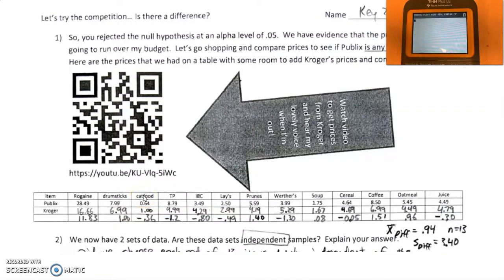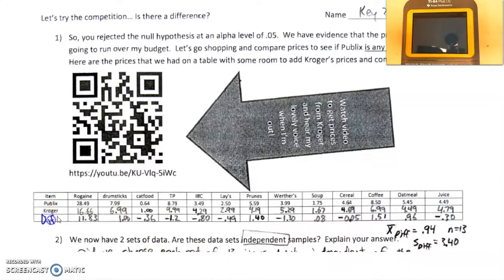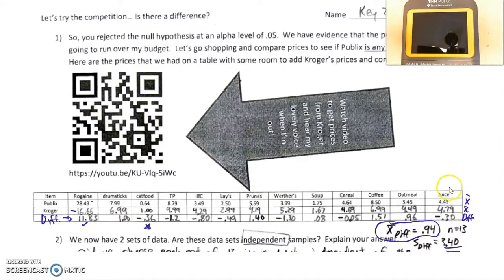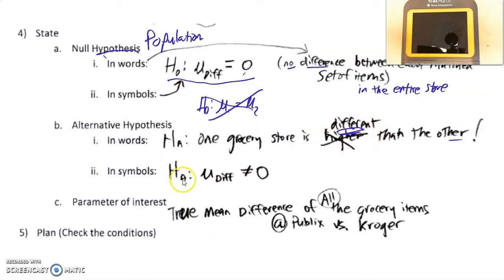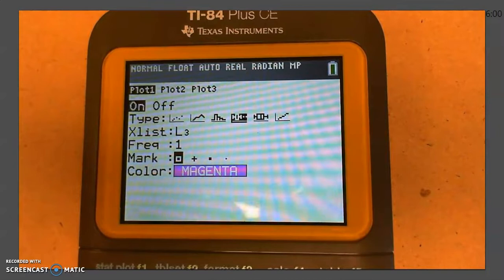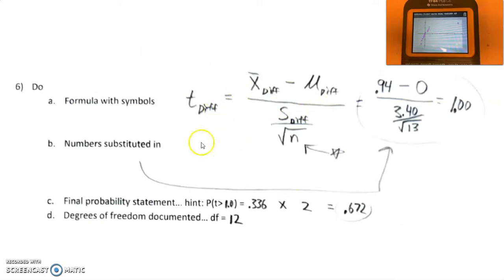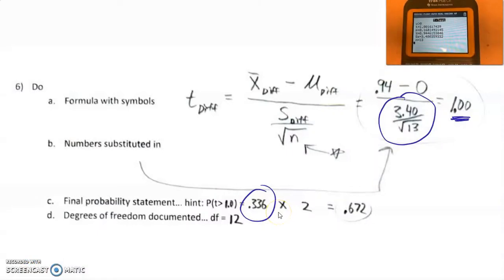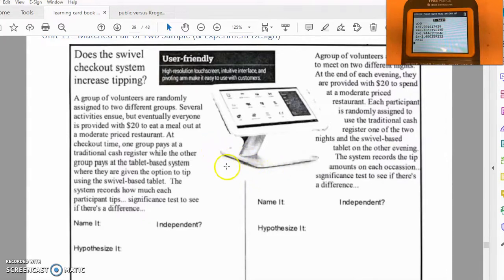publix vs kroger key